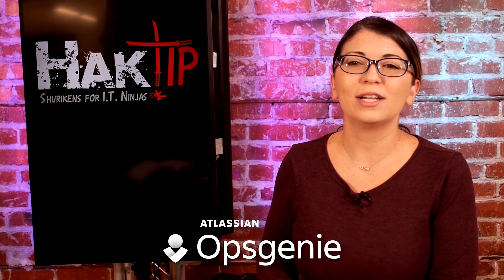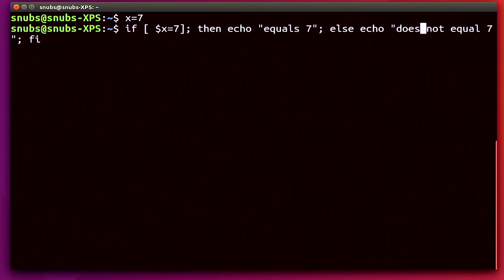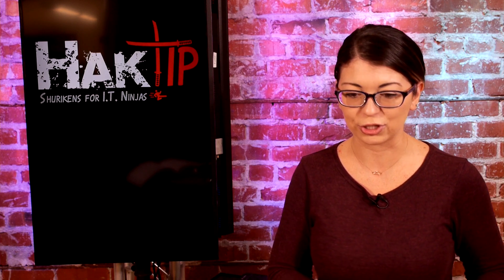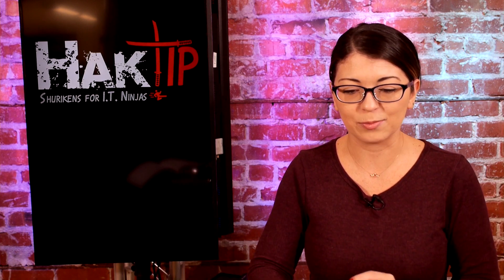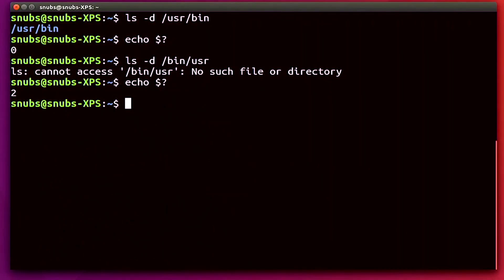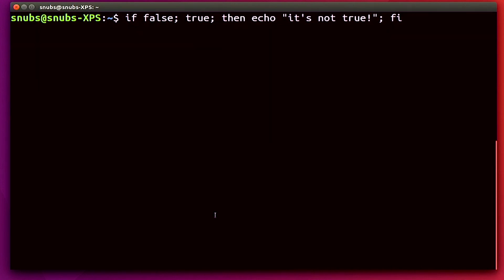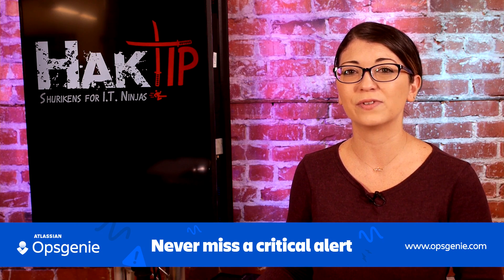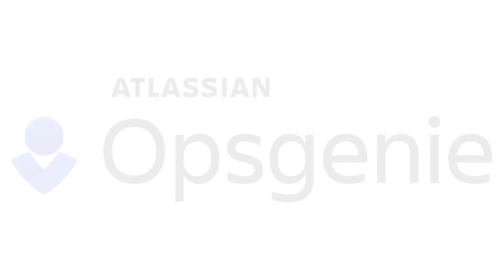If Statements in Shell Scripts | Linux Terminal 201 - HakTip 182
Hak5 -- Cyber Security Education, Inspiration, News & Community since 2005:
Today we're going to learn how to branch in our program.